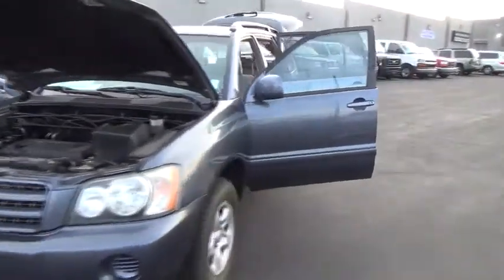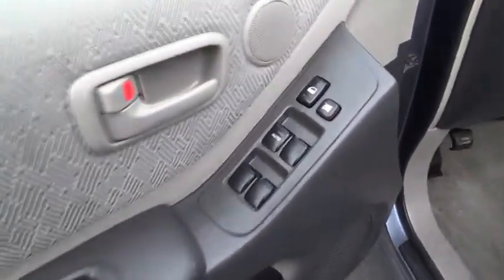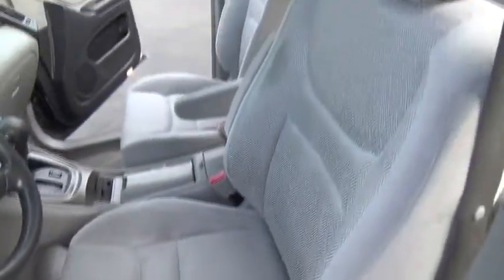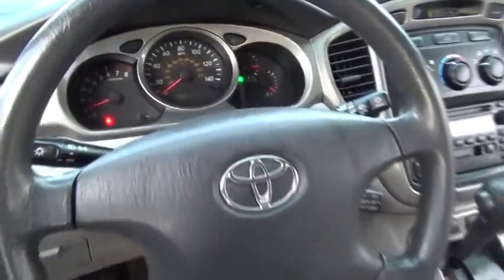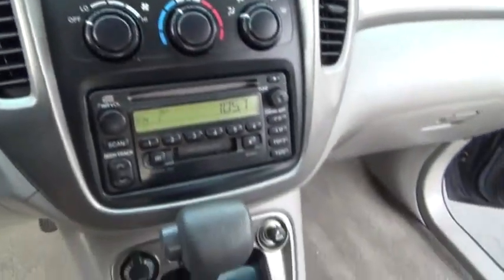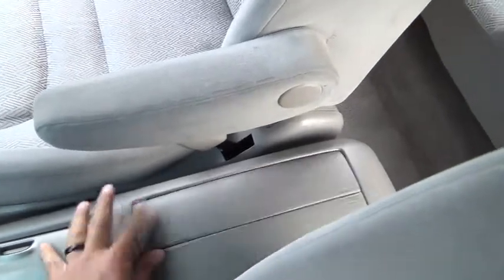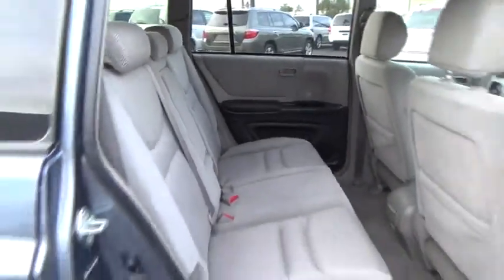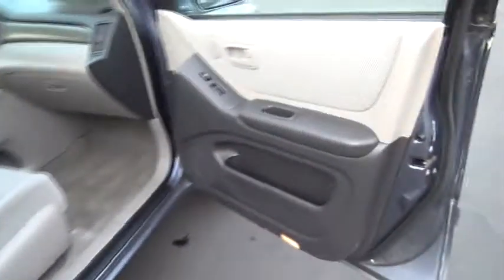2003 Toyota Highlander used, Clark County, Las Vegas, Henderson, North Las Vegas, Saint Ge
Servicing Las Vegas, Clark County, Henderson, North Las Vegas, Saint George, Utah
2003 Toyota Highlander  - Stock#: 064474 - VIN#: JTEGD21A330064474

This 2003 Toyota Highlander 4dr SUV features a 2.4L L4 FI DOHC 16V 4 cyl Gasoline engine. It is equipped with a 5 Speed Automatic transmission. The vehicle is Bluestone Metallic with a Green Cloth interior. It is covered by a limited warranty.